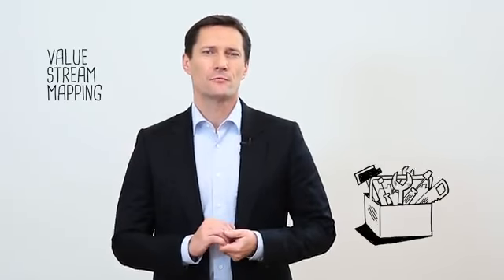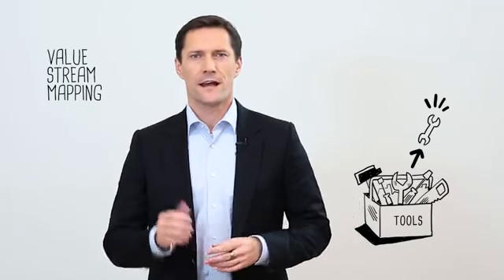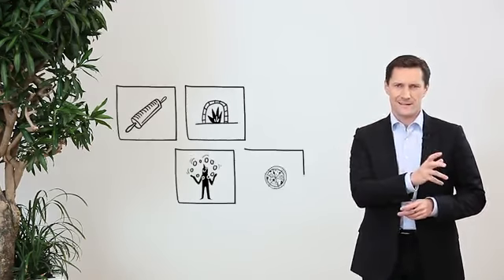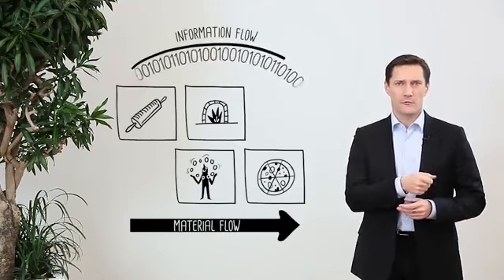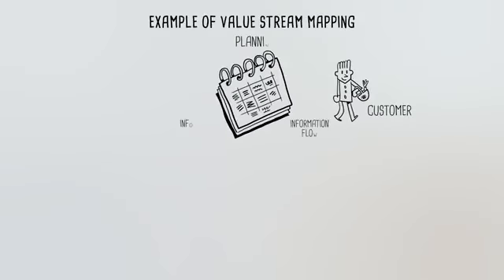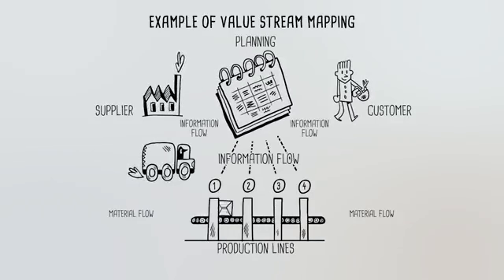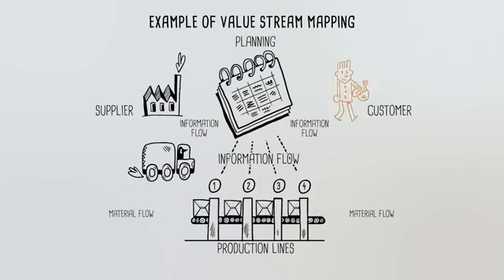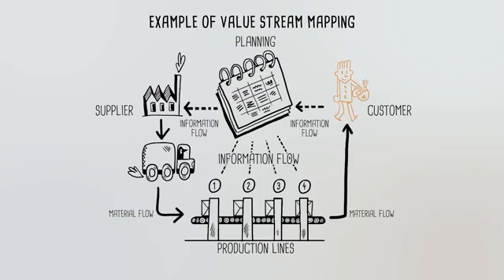Map the value creation process in manufacturing